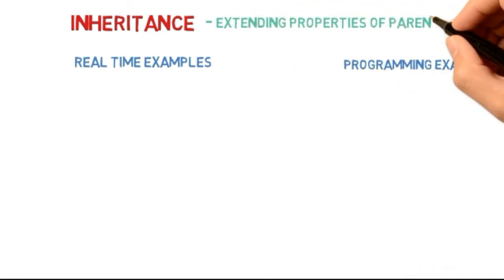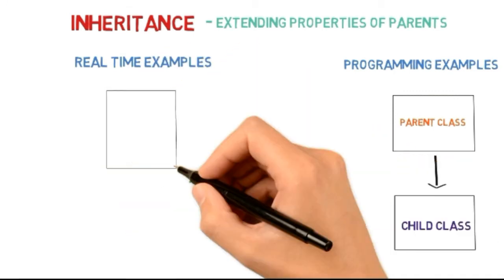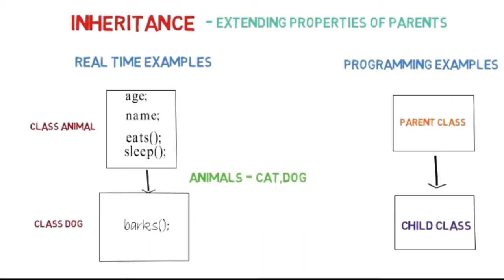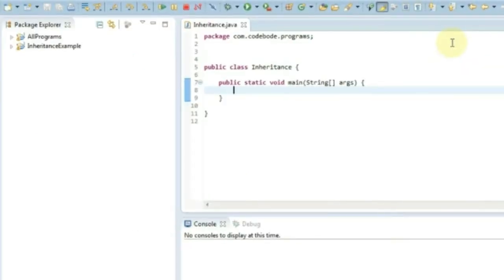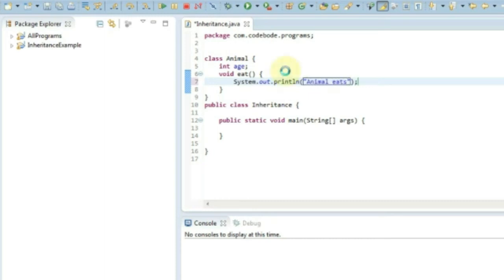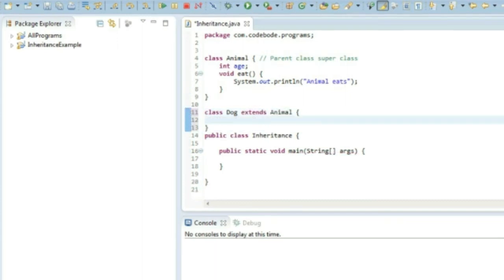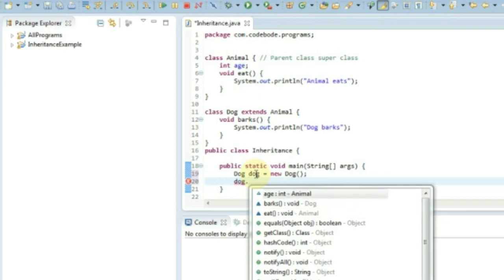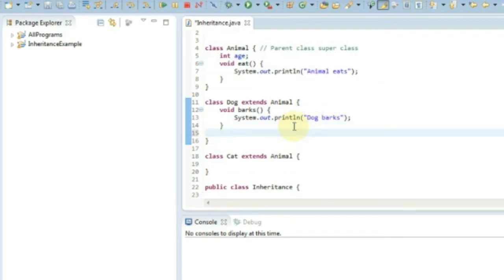What is Inheritance Realtime & Programming Examples | Java Interview Question 6 | Ask Java |CodeBode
Hi Guyz,

In this video, we will see what is Inheritance with realtime example.
Watch the video for a complete understanding of this common interview question.

HAPPY LEARNING!